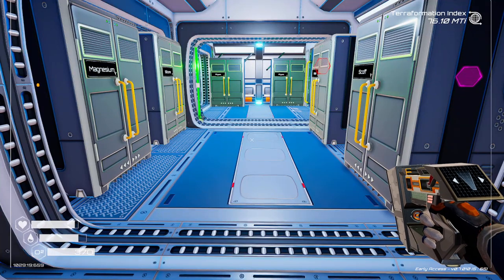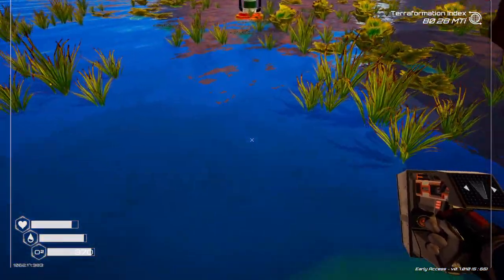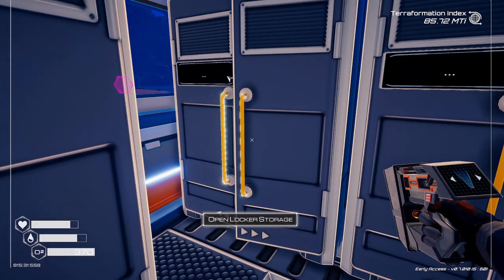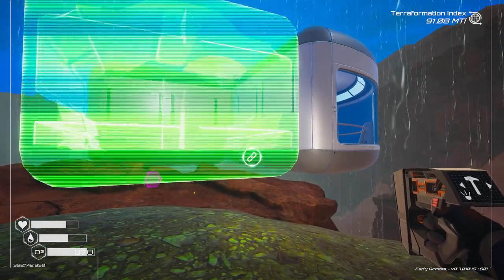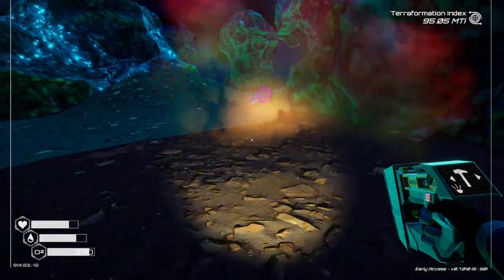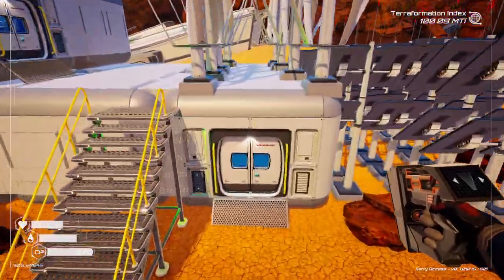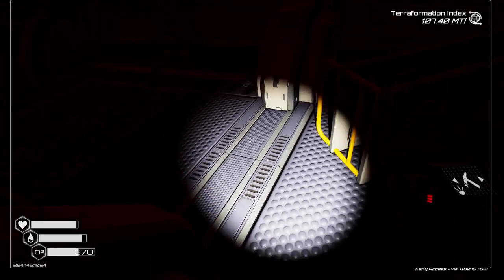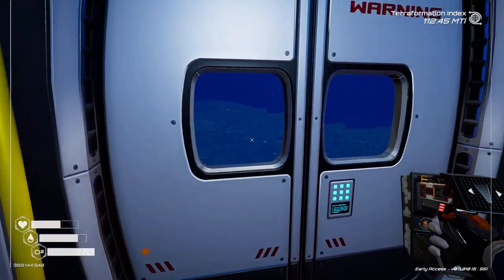Planet Crafter EP12 | Ooh T2 Dome Complete....